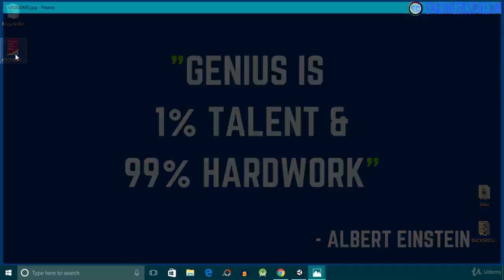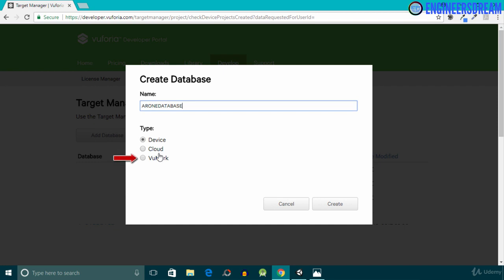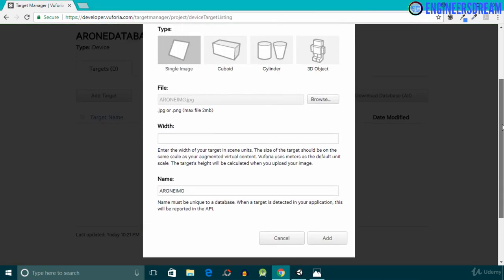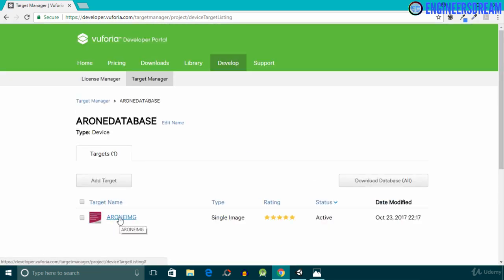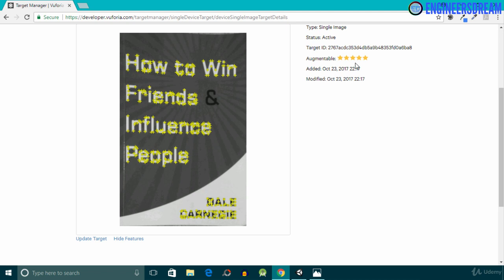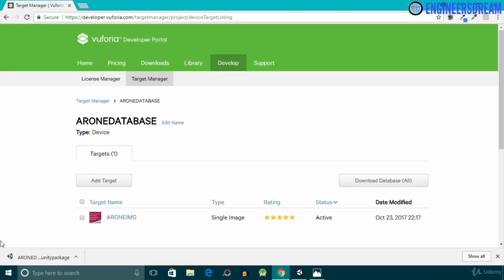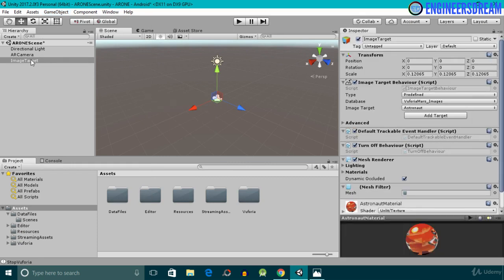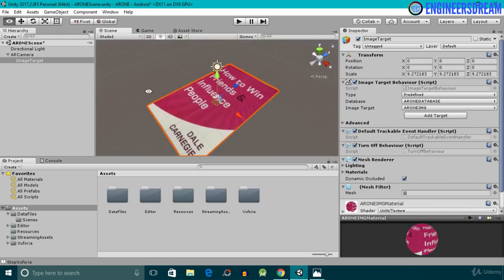How To Upload Image Targets inside Vuforia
Let's upload an image as an image target inside of our vuforia account. After this step, we will look at how to download the ARone database and we will import it inside our unity project.